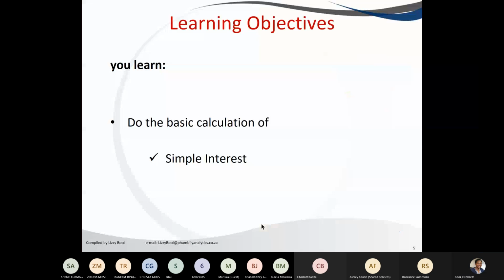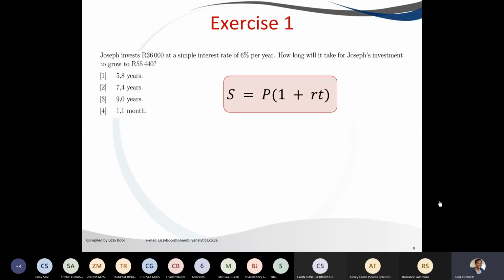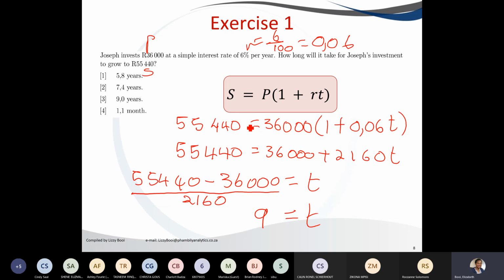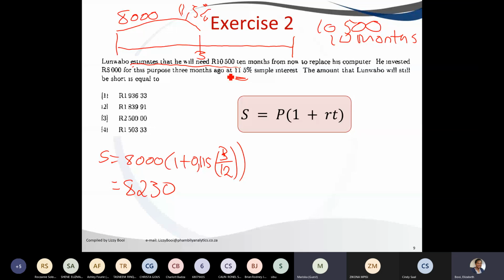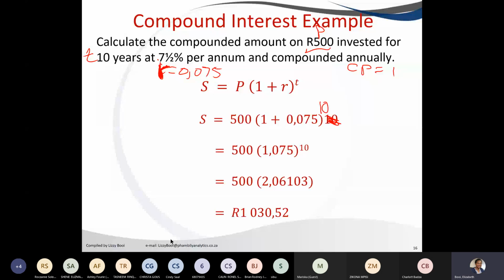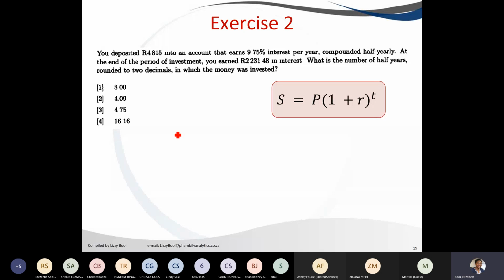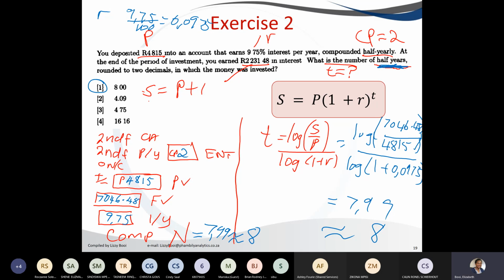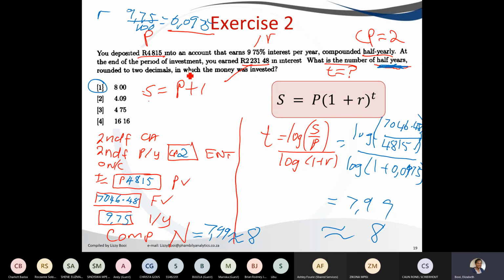QMI1500 05 Oct 2020